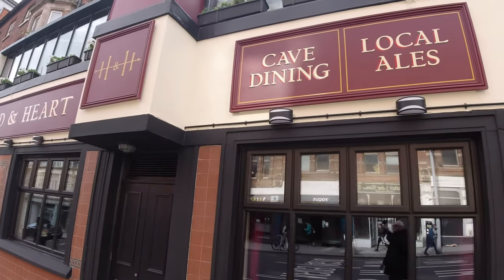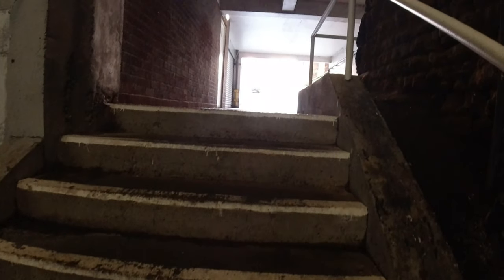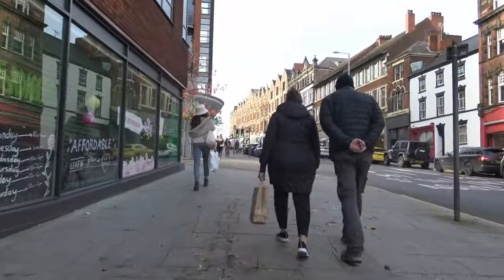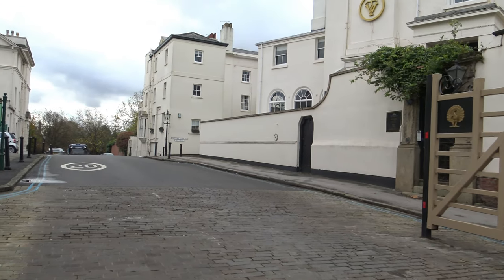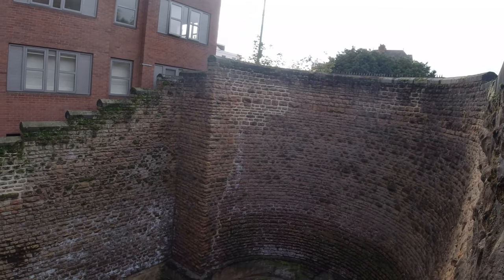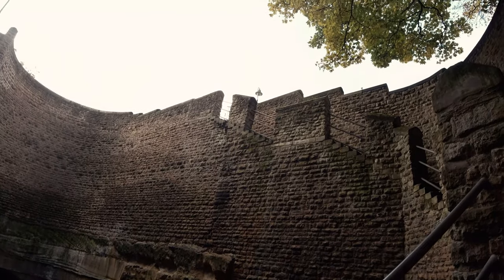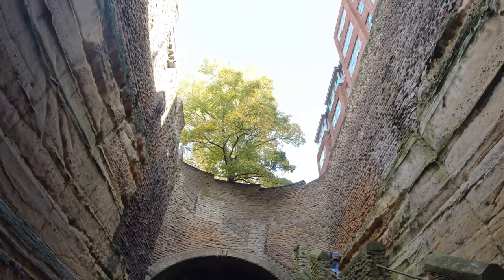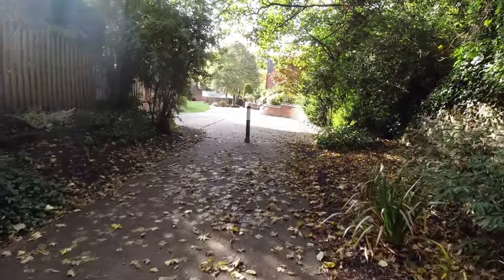Beery Boater Off Piste epi#2 - A Hidden Amenity - Nottingham City Centre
WE ARE IN 4K HD 2160p60 – check your settings !! (click on the cog).

The Beery Boater goes Off Piste again – this time to explore a hidden amenity in Nottingham City Centre.
Enjoy the exploration, uncover some history, and maybe discover something new, or catch a bird’s-eye-view of something you knew was there, but have never got around to visiting.